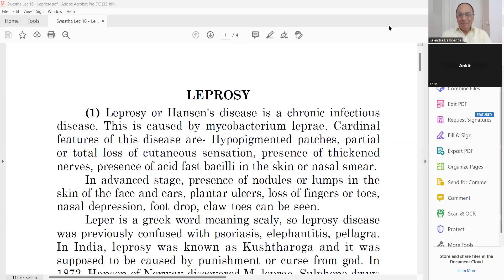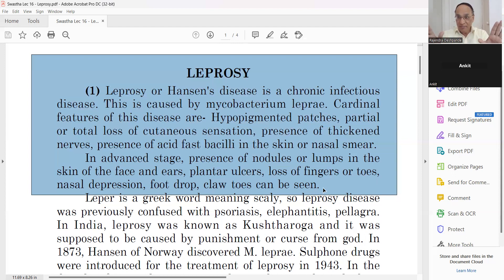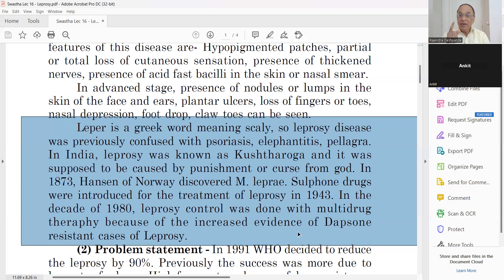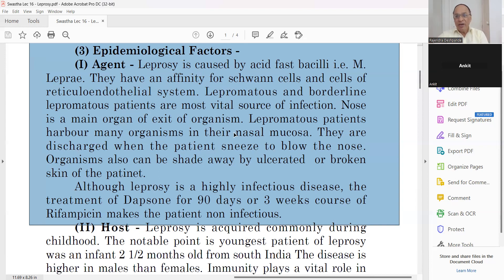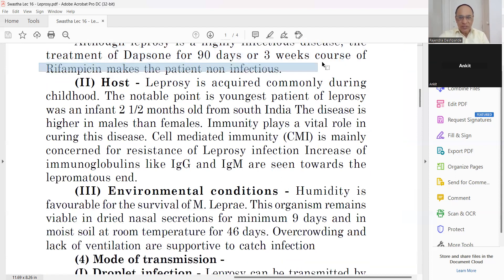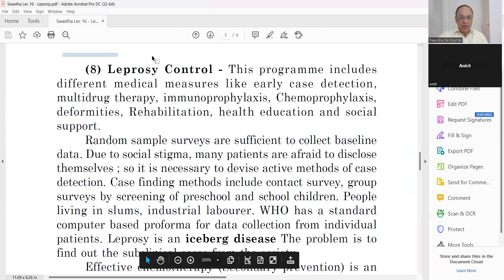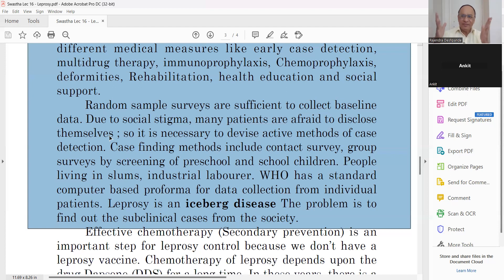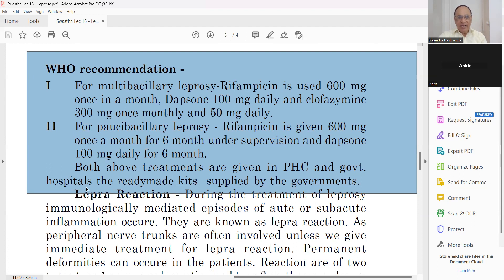Leprosy l Epidemiology l Leprosy treatment l leprosy symptoms l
Leprosy l Epidemiology l Leprosy treatment lSwasthavritta l Lecture 16 l
@Ayurveda Academy